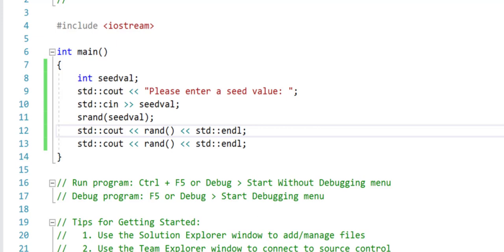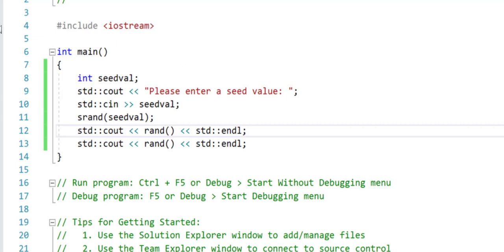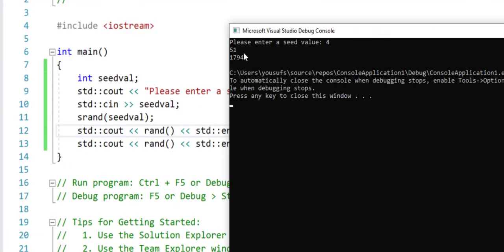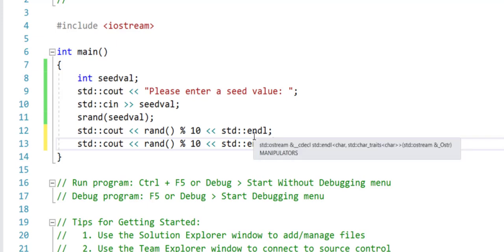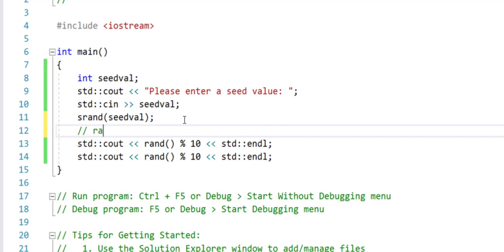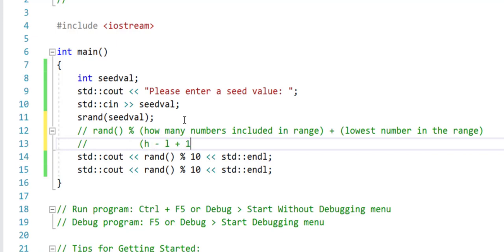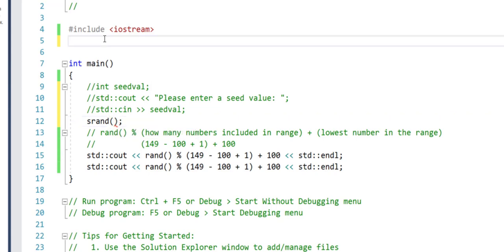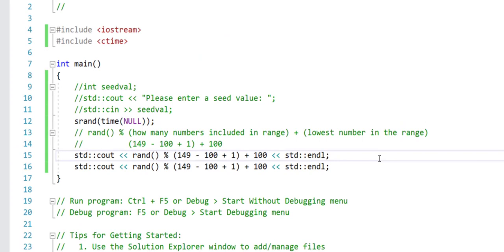Generate Random Numbers in C++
CODE main statements:
srand(time(NULL));
 rand() % (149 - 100 + 1) + 100